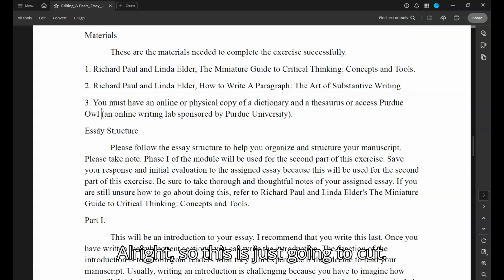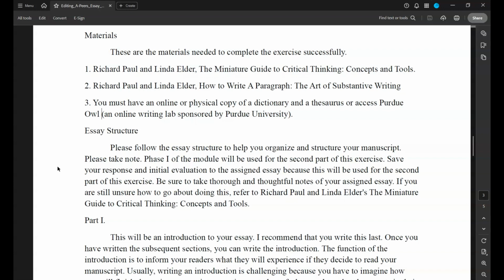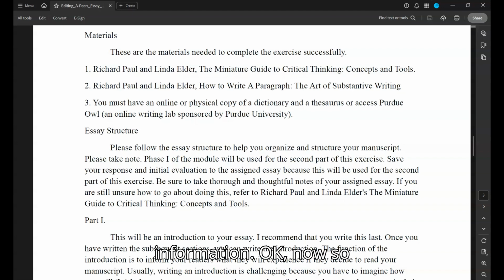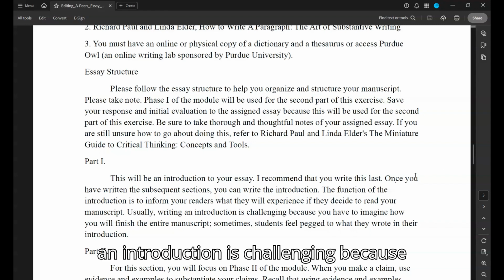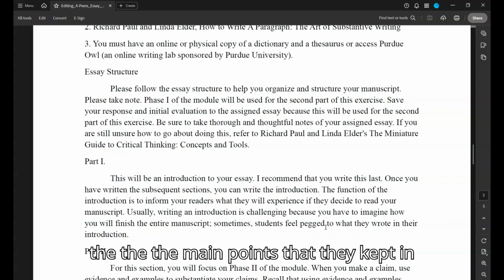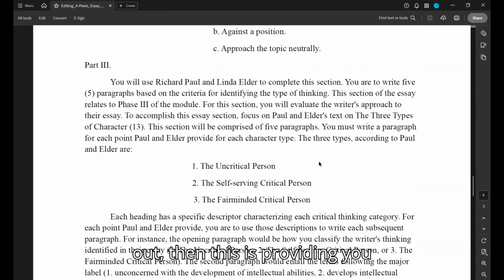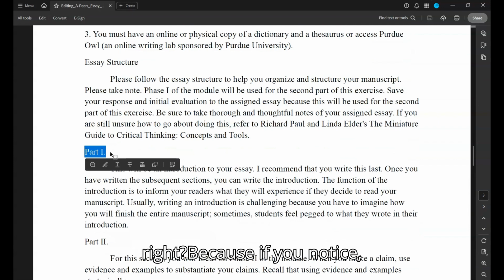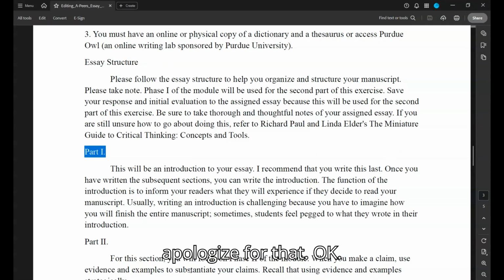Essay Structure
Reviewing the essay structure.